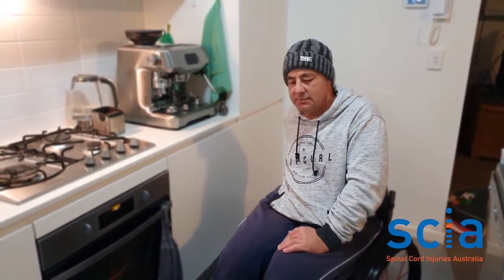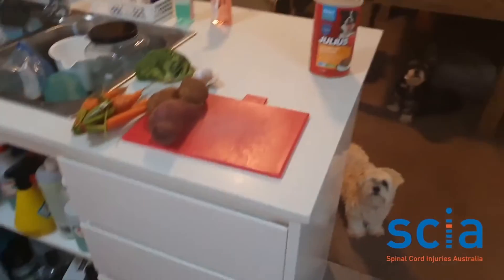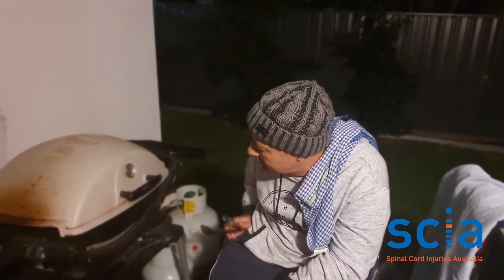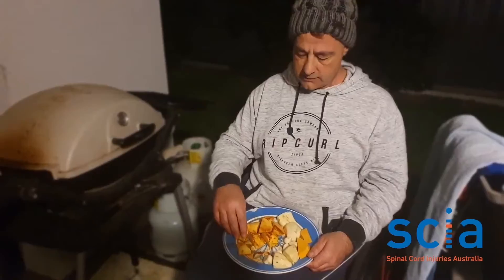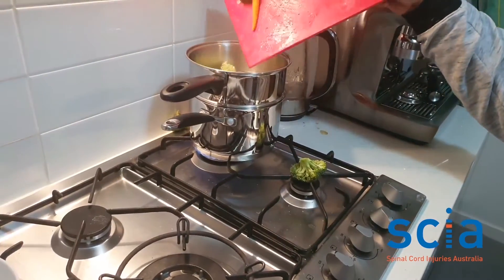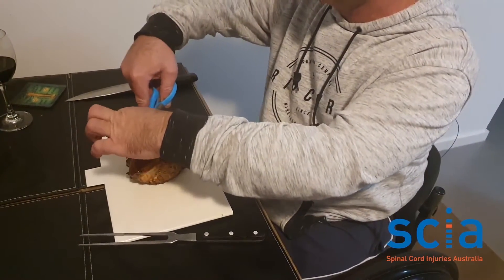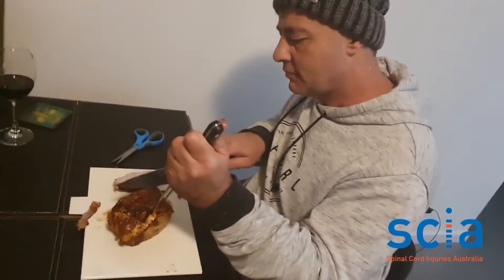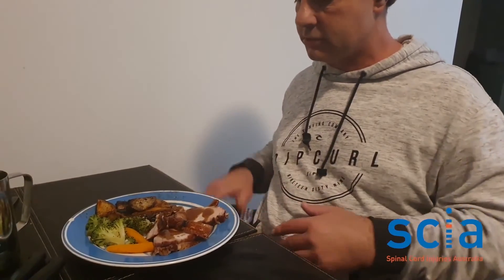Adaptive Cooking with Jason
SCIA's Peer and Family Support Coordinator, Jason, lives in a rental where home modifications to his kitchen aren't possible.

Jason sustained T12 paraplegia in 2001. Watch how he adapts his cooking methods around an inaccessible kitchen.

for more information about home modifications and adapting your environment.

Please note, the method of adaptive cooking shown in this video and may not be suitable for everybody. Take the necessary precautions to adapt your own cooking methods in a way that is suitable for your kitchen. It's important that any modifications made to your home environment is with the assistance of your Occupational Therapist.